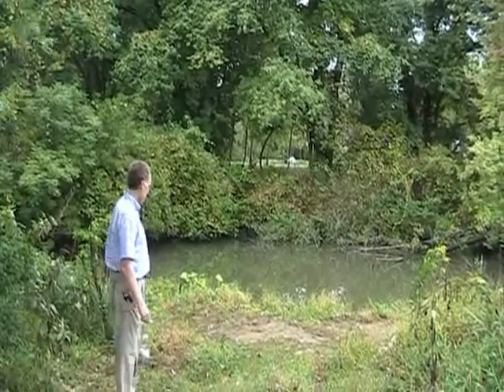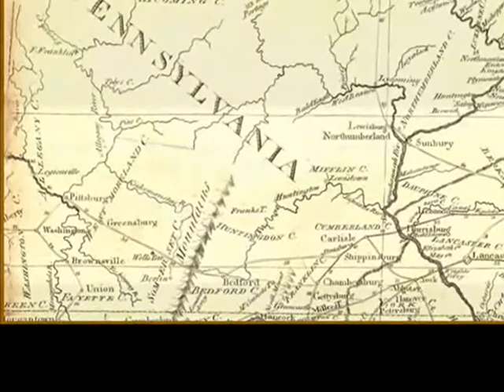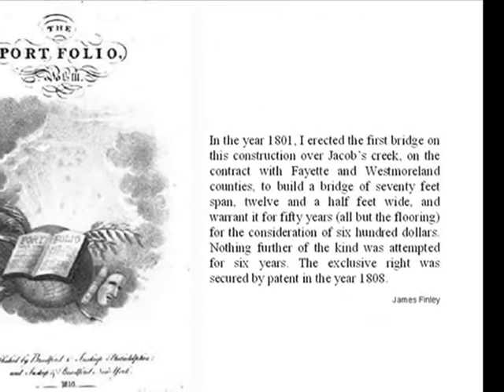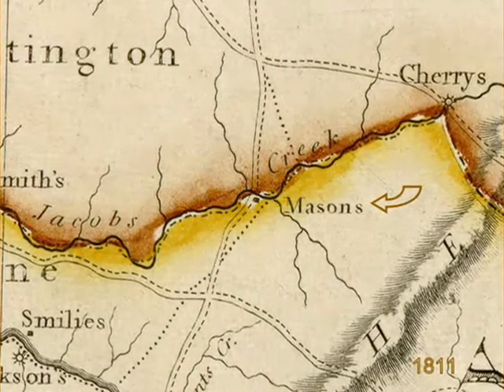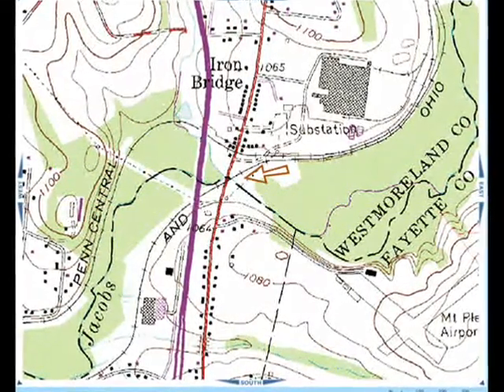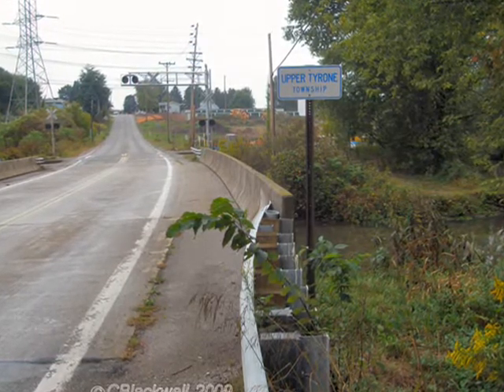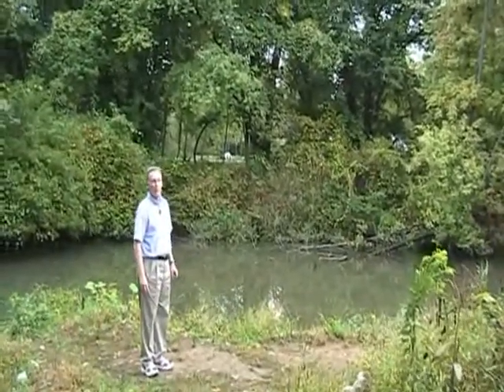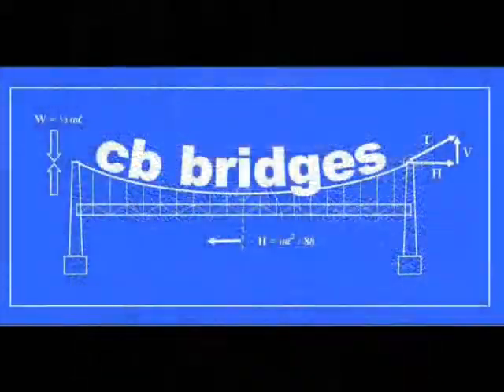Finding Finleys Chain Bridge.wmv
Finding James Finley's Chain Bridge over Jacob's Creek. Built in 1800, it was the first suspension bridge with a level and stable road deck. Location found using early 1800s maps of  western Pennsylvania. Engineering Landmark.